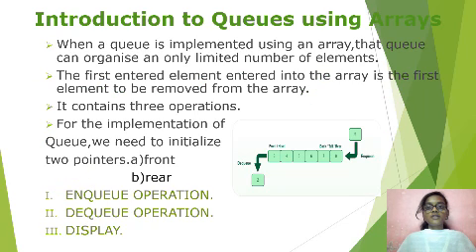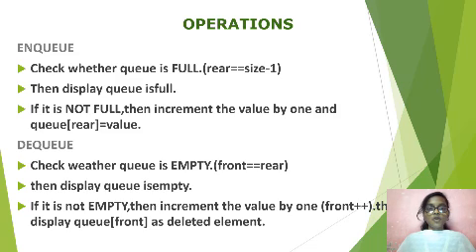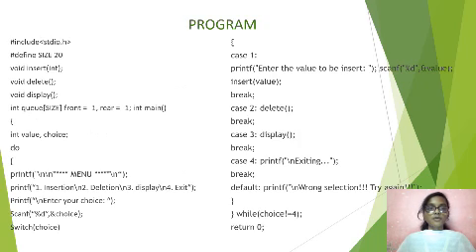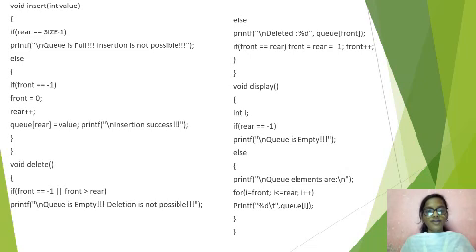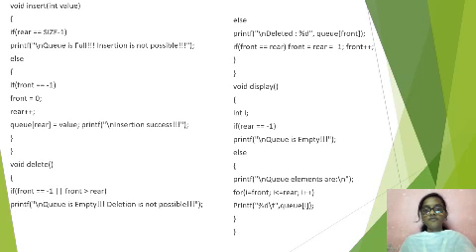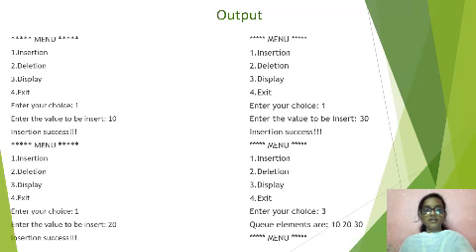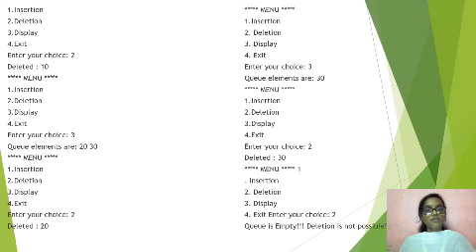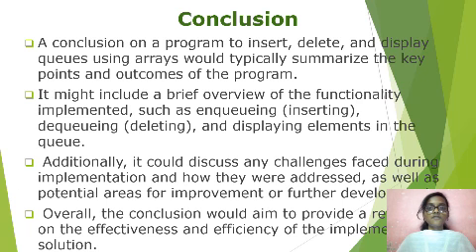data structure assaignment caa ll